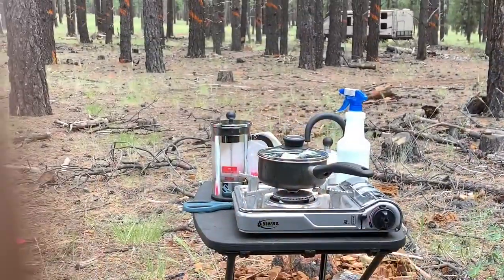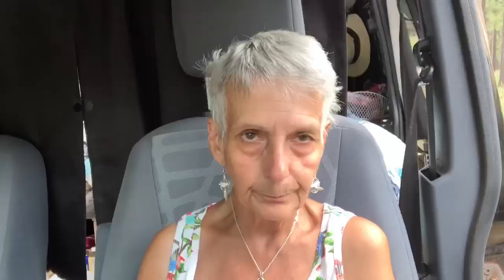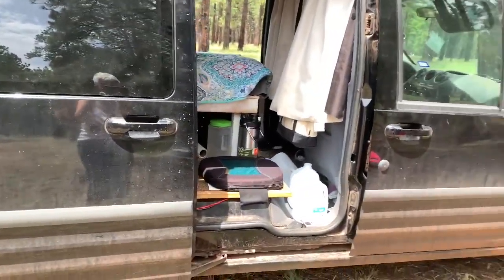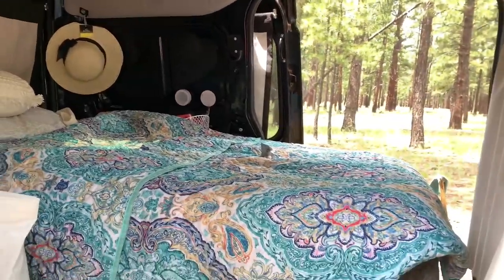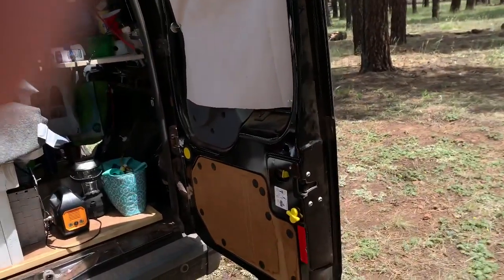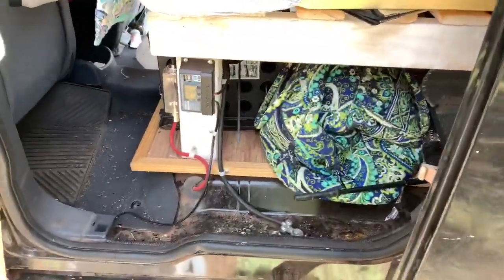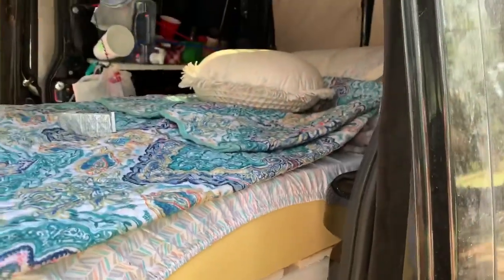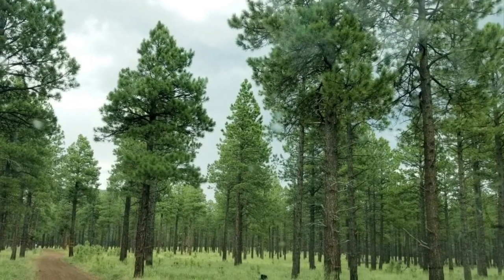COWBOYS AND COWS IN THE FORREST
The cowboys are herding cows into the Forrest. It’s a scary thought that my van can get hurt by a heard of cattle.